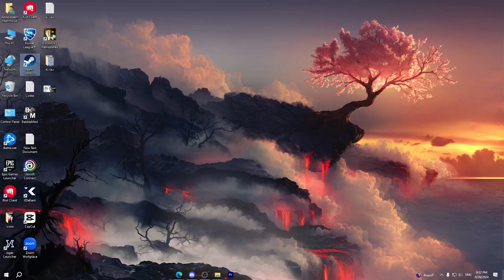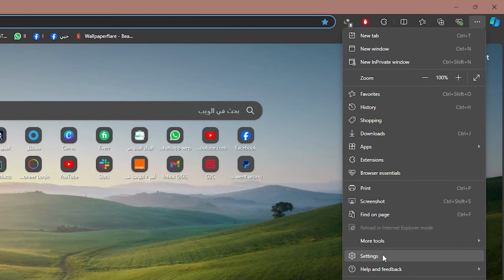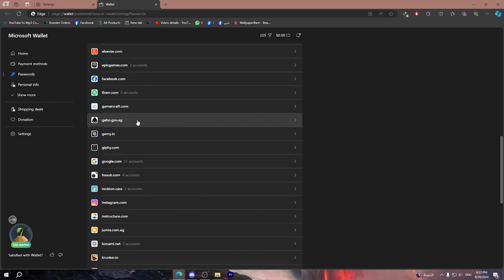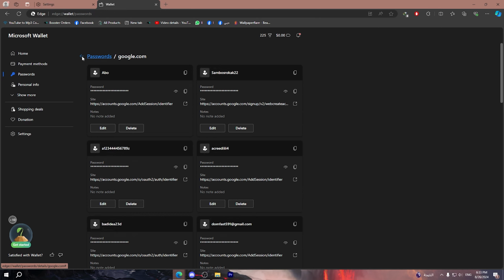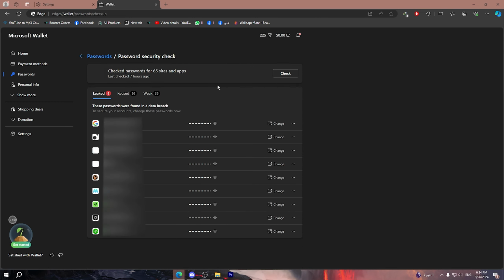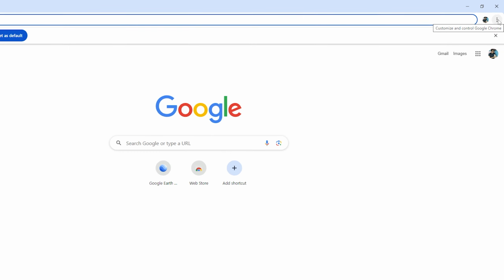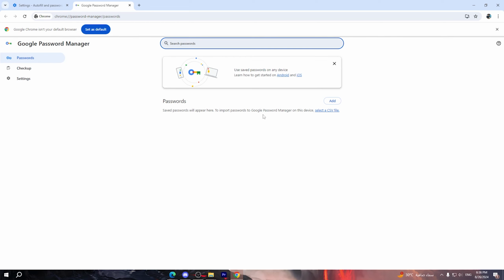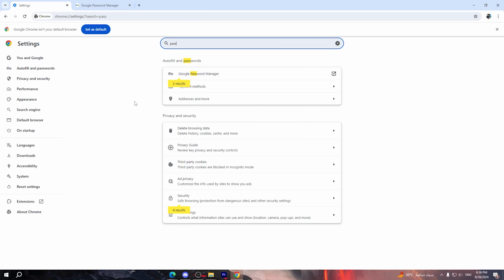How To Find Password Of Gmail Account (2024) Easy Method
Learn the best practices and methods to retrieve the password of your Gmail account in this informative video. Safeguard your personal and sensitive information by following the recommended steps outlined in this tutorial.

🕒 Timestamps:
00:00 Introduction
00:51 Settings
00:59 Password